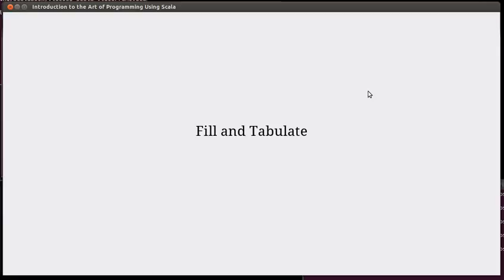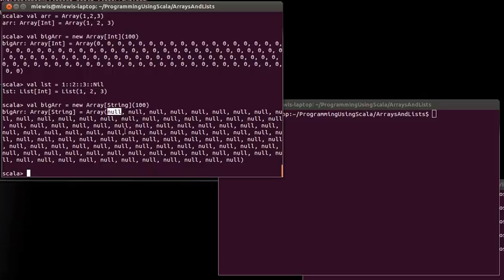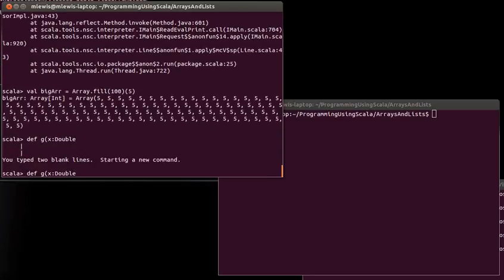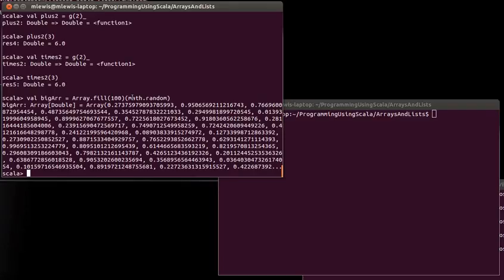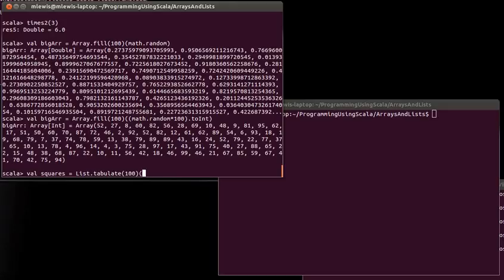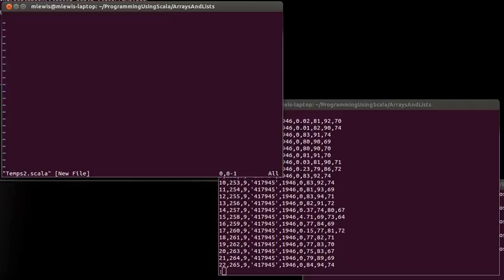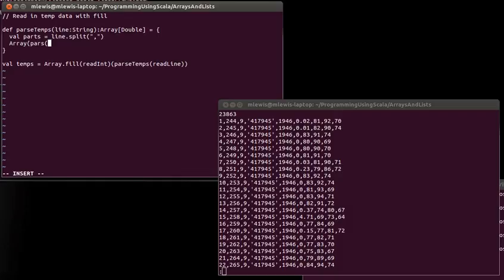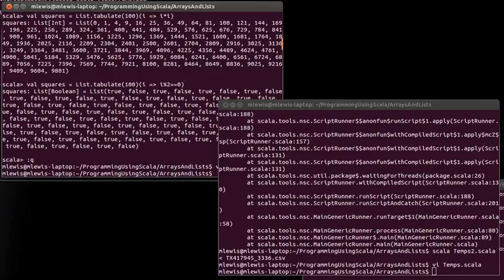fill and tabulate using Scala